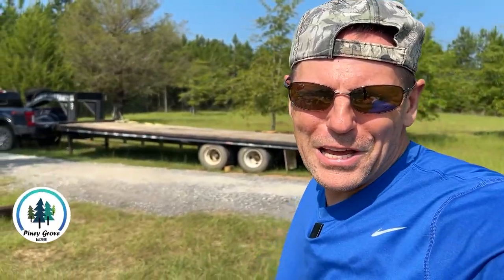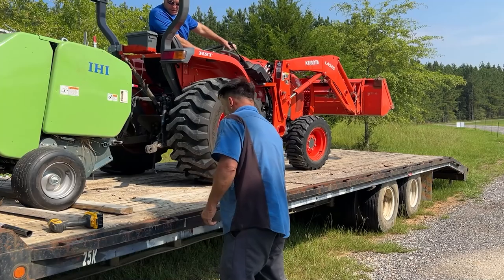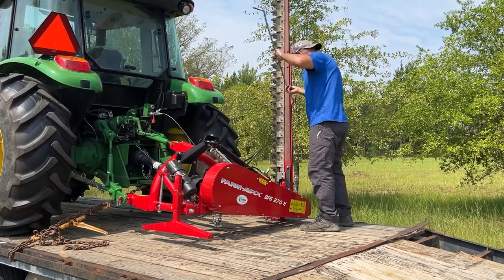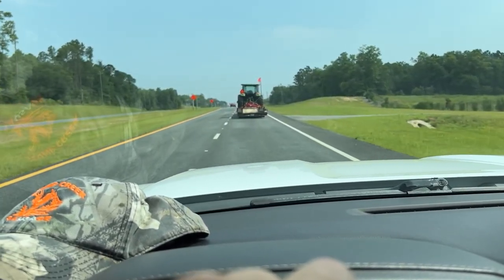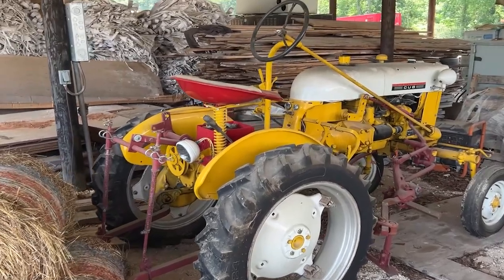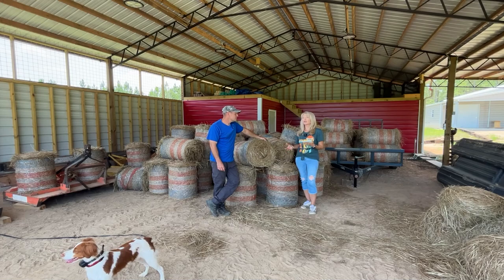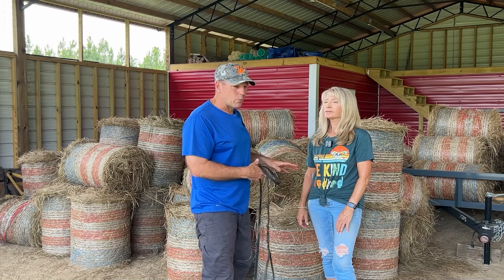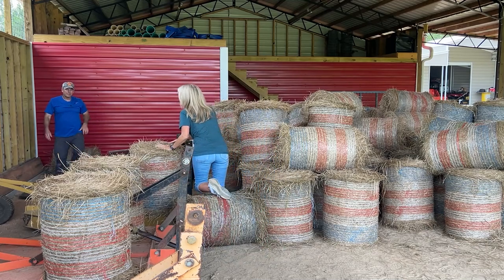How To Bale Hay to Become a Self-Sufficient Small Farm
How to bale hay.  E208

Frost Free Hydrant
Post and Pipe Level
6’ Digging and Pry bar

Our Story:
journey!

Brad & Deb